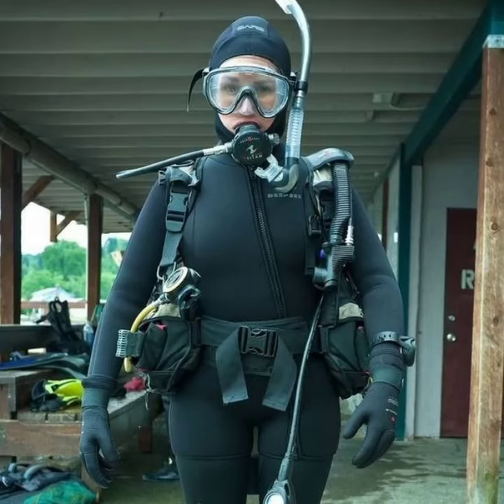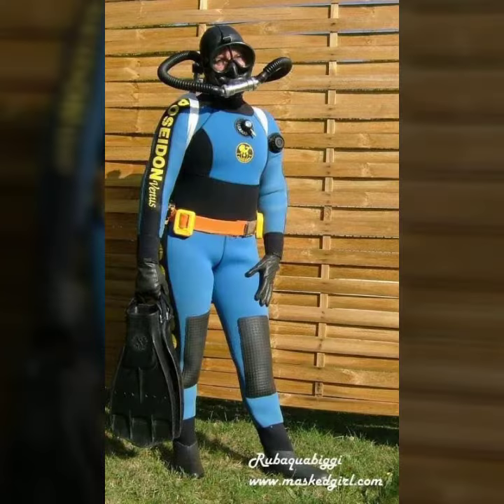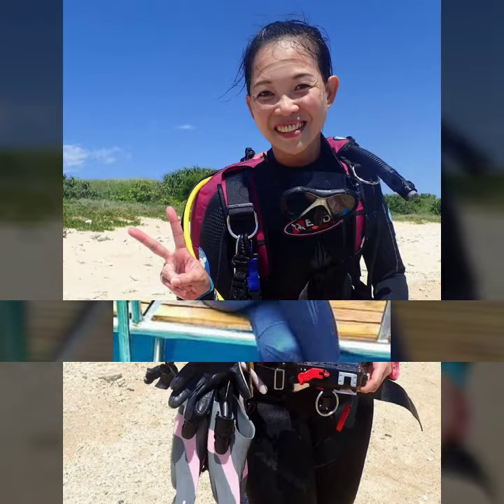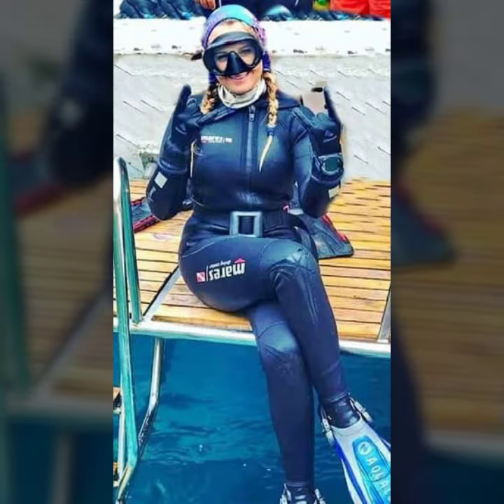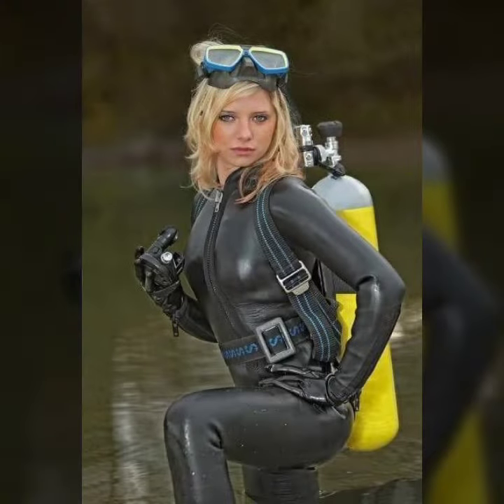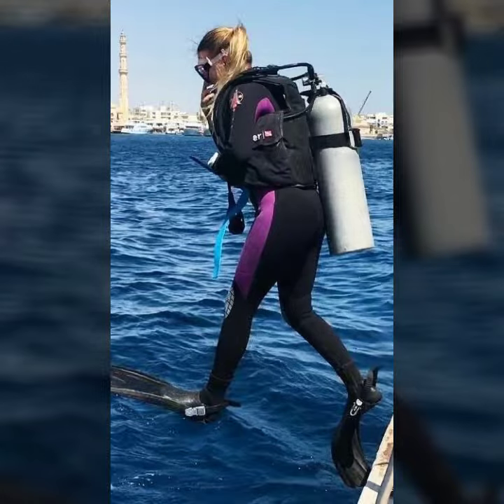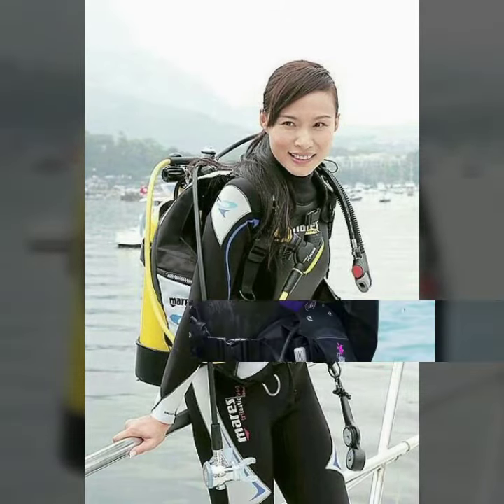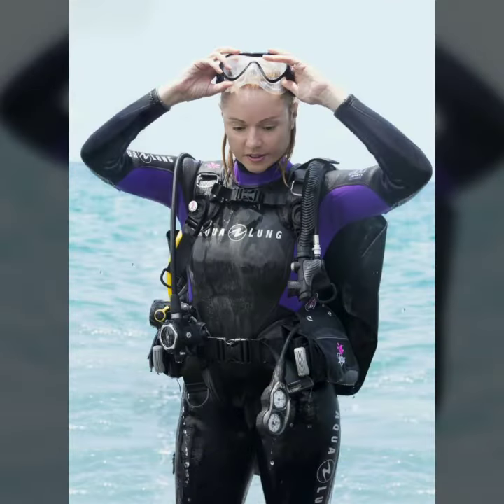New invention of scientists latex full face gas masks and scuba gear diving dresses designs ideas